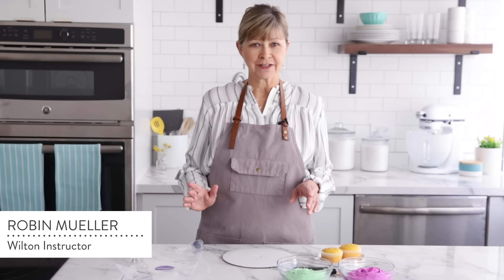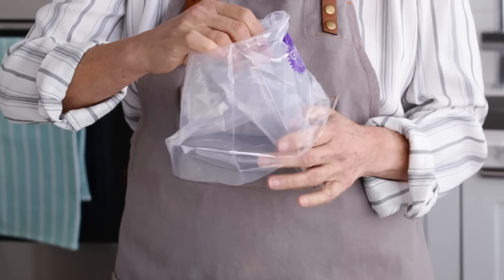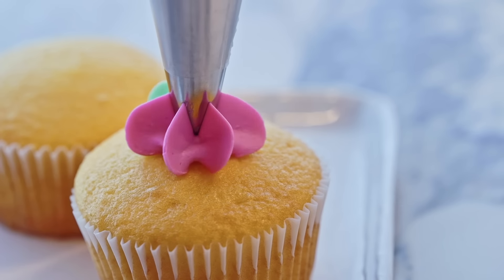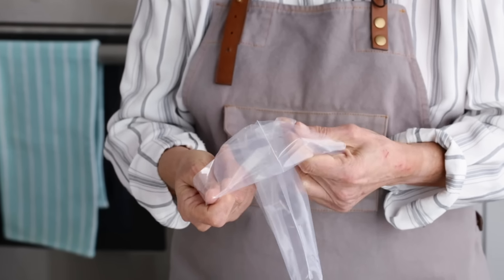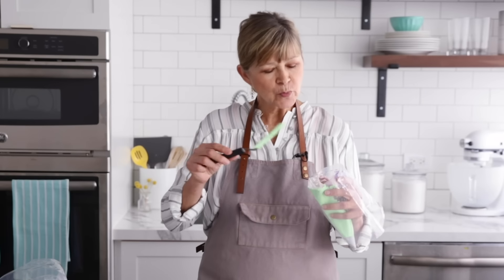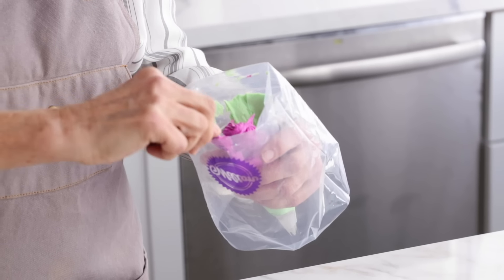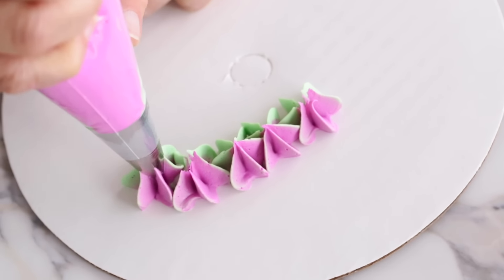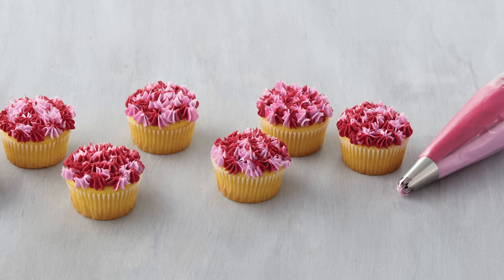How to Make a Two-Tone Buttercream Swirl | Wilton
Learn how easy it is to pipe two colors of buttercream icing at one time. This two-tone swirl technique can be done using two bags of colored frosting placed into one bag with a large piping tip or by using a spatula. Use this technique to create gorgeous two-tone patterns on cupcakes to match your celebration!

Find more decorating techniques, tutorials and inspiration in the kit How to Decorate Desserts

New to cakedecorating? Learn easy and beautiful ways to decorate your cakes and desserts

TOOLS:
16” Decorating Bag